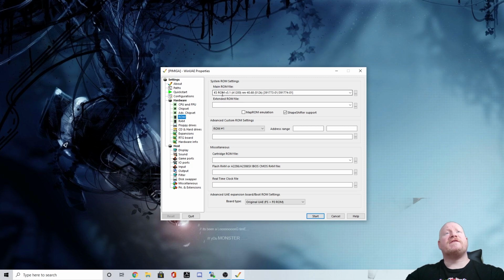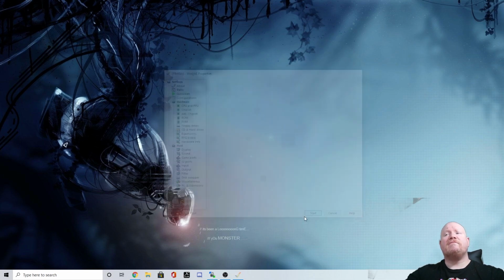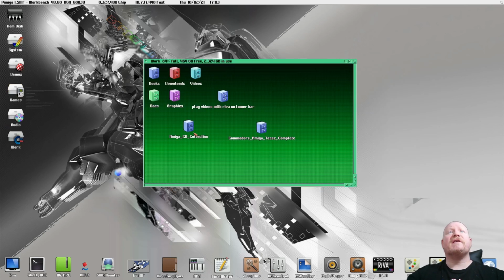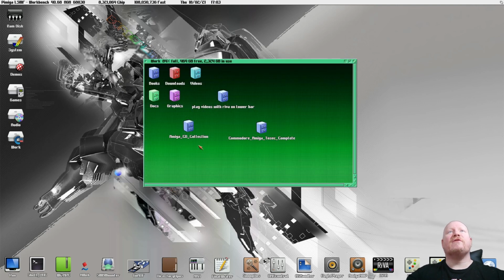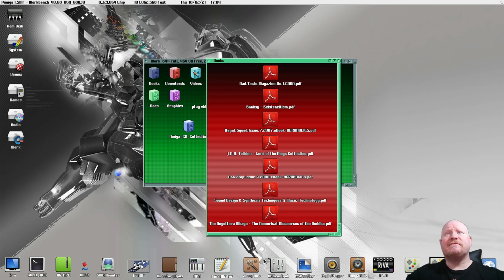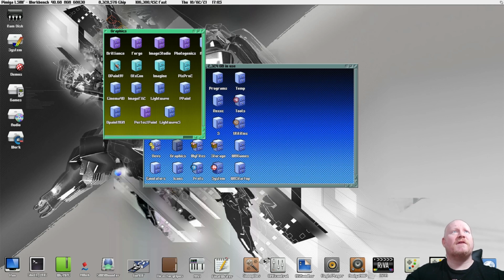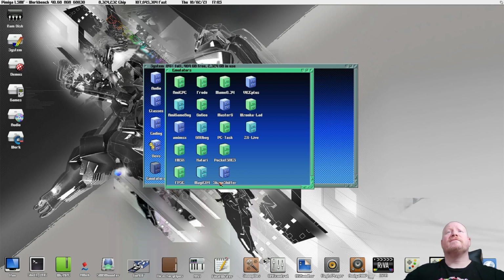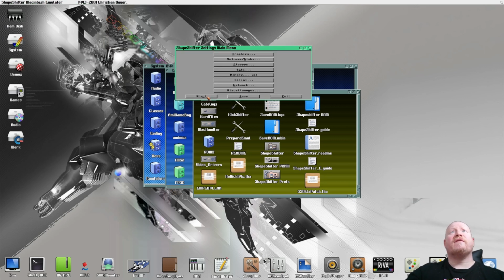Can you run PiMiga 1.5 on WinUAE? Yes you can.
Quick demo of PiMiga 1.5 running on WinUAE, with brief overview of some of the changes since 1.4.

Big thanks to Chris Edwards for making the image and to Jeremy Blake for the music.